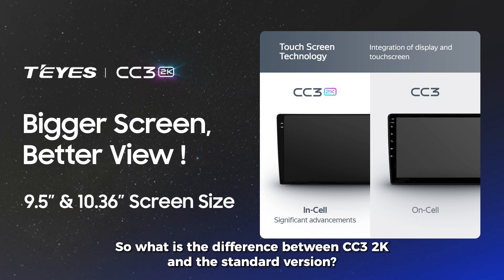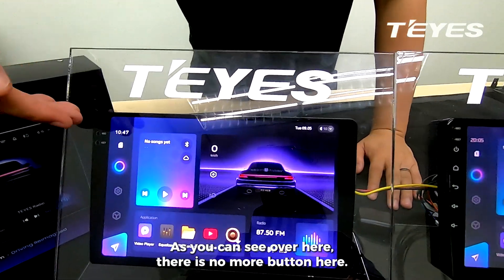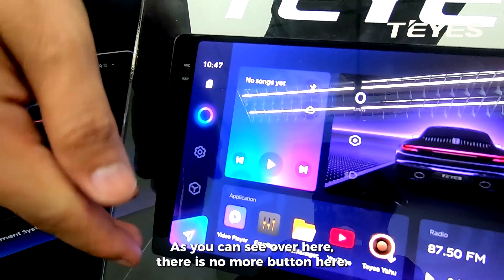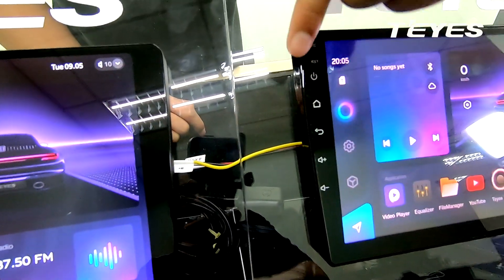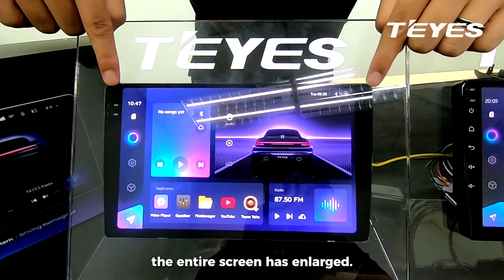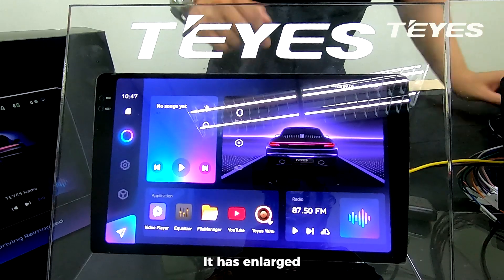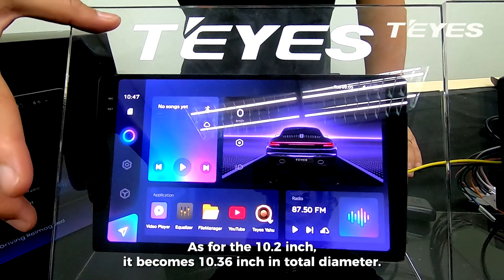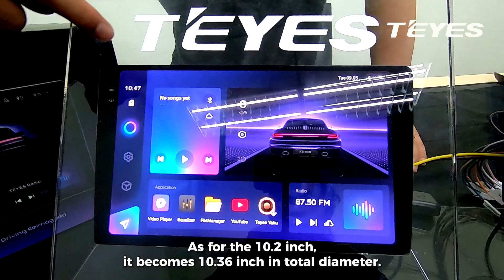Everything You Need to Know About Teyes CC3 2K and CC3 QLED: Revolutionize Your In-Car Entertainment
In this video, we compare the new CC3 2K with the CC3 (Standard) version, highlighting the differences in screen size, resolution, and color richness. Find out which one offers a superior visual experience!

CC3 2K comes packed with amazing features that can greatly enhance your in-car sound. From the 27-band true EQ to the dual DSP, it's designed to deliver an exceptional audio performance. Get ready to elevate your car audio to new heights!

One of the standout features of CC3 2K is its dual zone support. Now you can use Waze on the front head unit while the rear monitor simultaneously plays videos. Experience the convenience and flexibility of dual zone functionality!

Stay cool and enjoy uninterrupted performance with CC3 2K's built-in fan feature. Especially during hot weather, this essential cooling function ensures optimal performance and reliability. Don't let heat hinder your experience!

𝙒𝙝𝙖𝙩'𝙨 𝙣𝙚𝙬 𝙞𝙣 𝙏𝙚𝙮𝙚𝙨 𝘾𝘾3 2𝙆?
● 𝐇𝐢𝐠𝐡 𝐐𝐮𝐚𝐥𝐢𝐭𝐲 𝐕𝐢𝐬𝐮𝐚𝐥𝐬
1. Upgraded screen to 9.5 inch/ 10.36 inch
2. Latest 2K in-cell screen (2000*1200P)
3. Improved the integrated microphone

● 𝐏𝐞𝐫𝐟𝐞𝐜𝐭 𝐒𝐨𝐮𝐧𝐝 𝐏𝐞𝐫𝐟𝐨𝐫𝐦𝐚𝐧𝐜𝐞
1. 27 individual adjustable band True EQ
2. Combined dual DSP algorithm
3. Support Bass boost, time delays, sound filter
4. Support fiber optic and coaxial digital supports 5.1 channel audio output (4 speakers + 1 center speaker + 1 subwoofer)

● 𝐈𝐦𝐩𝐫𝐨𝐯𝐞 𝐈𝐧-𝐂𝐚𝐫 𝐄𝐧𝐭𝐞𝐫𝐭𝐚𝐢𝐧𝐦𝐞𝐧𝐭 𝐚𝐧𝐝 𝐂𝐨𝐧𝐯𝐞𝐧𝐢𝐞𝐧𝐜𝐞
1. Support Spotify, Youtube, Netflix, Waze, Google Map and more apps
2. Support Apple Carplay & Android Auto
3. Support Dual Zone Display
4. Support Ai Voice Control